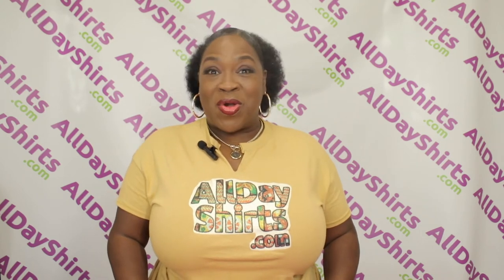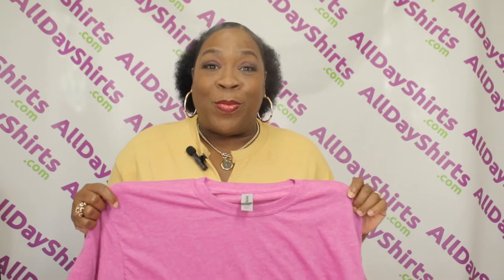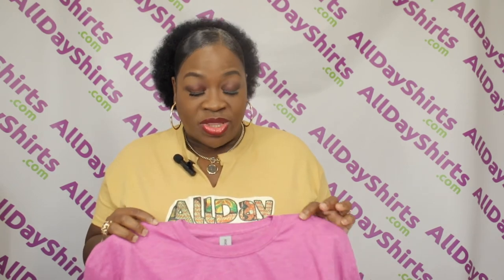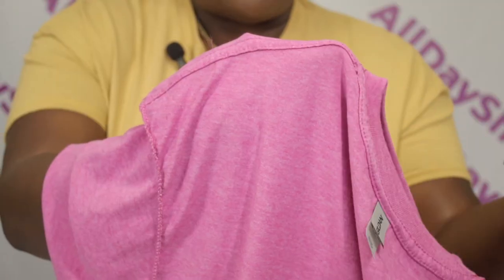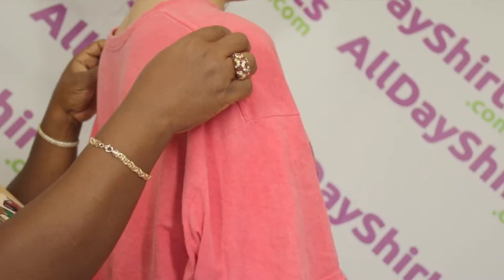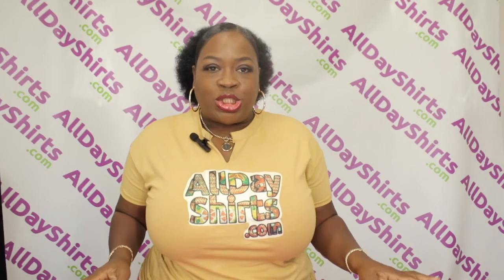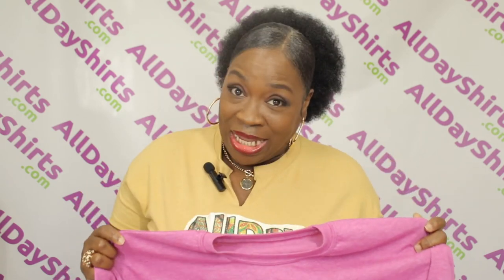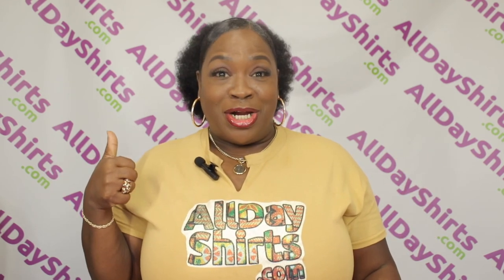Gildan G640 Product Review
The G640 is a 100% ring spun cotton t-shirt. This item comes in antique colors and sports grey, which are 90% cotton and 10% polyester. The G640 is also available in heather colors and blackberry, crafted with 35% cotton and 65% polyester. The graphite heather version of this t-shirt is manufactured with 50% cotton and 50% polyester. The high count of cotton in these t-shirts make them the perfect canvas for HTV (heat Transfer Vinyl), tie-dye, embroidery, and bleach dye. There is high stitch density in these modern, classic fitting t-shirts, providing a smoother printing surface. The ribbed collar is non-topstitched with narrow width, giving a neat and finished look. The taped neck and shoulders allow the back of the shirt to lay flat on your neck, and keeps the stitching clean and secure to ensure a perfect fit. The G640 also features double-needle stitching on the sleeves and bottom hems to enforce durability and strength. The tear away labels prevent skin irritation and make it easy for one to put their own label or logo instead.